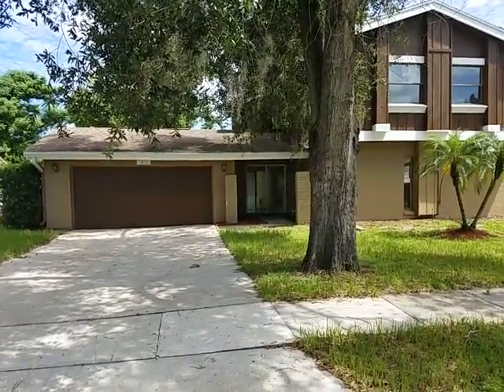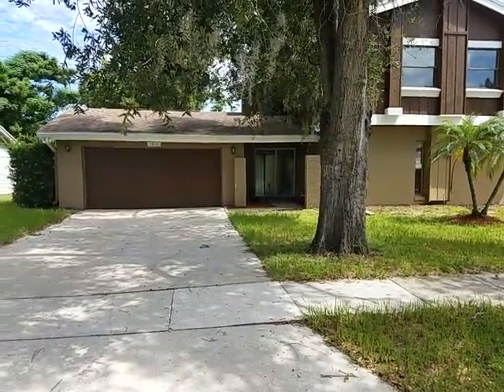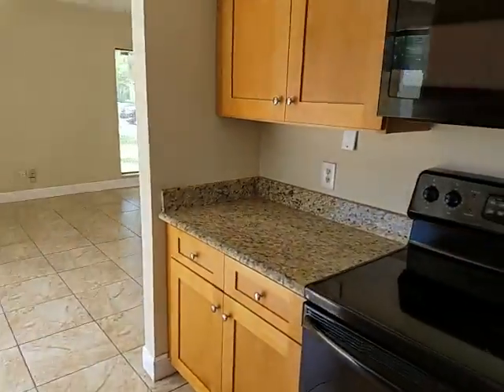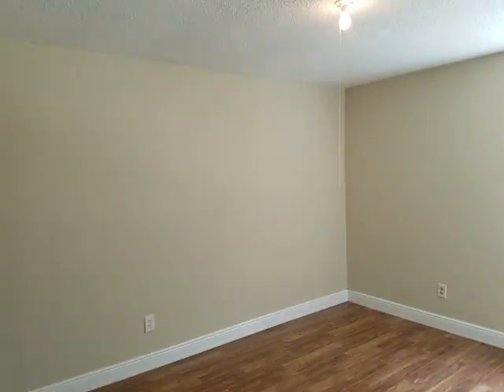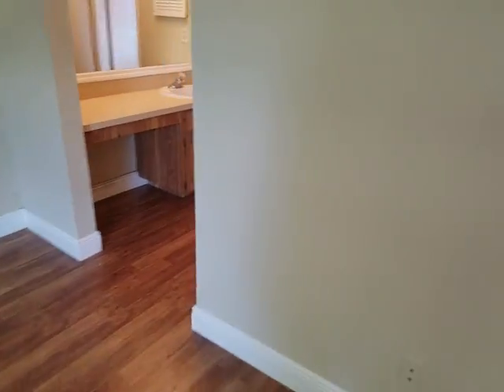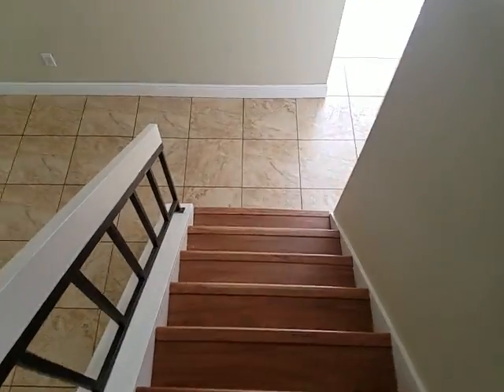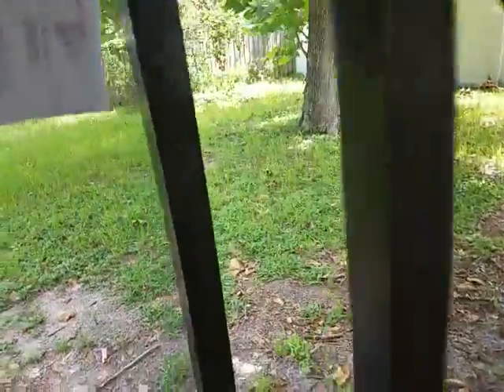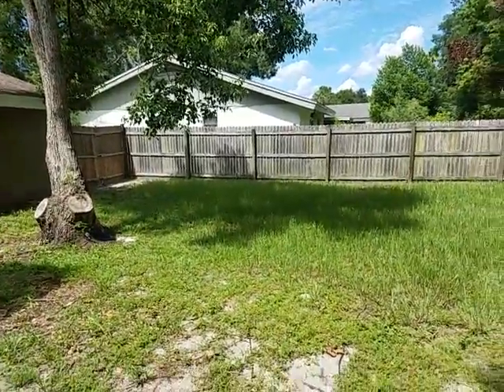Top Winter Park Realtor Scott Garrison | Cedar Ridge | 1913 Heathwood Dr. Winter Park FL 32792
Best Realtor Virtual Tour of the Winter Park Real Estate Property taken by Re/Max Town & Country Top Orlando Realtor Scott Garrison of the Garrison Brothers Real Estate Team located at: 1913 Heathwood Dr. Winter Park, FL 32792 in Cedar Ridge subdivision

It is so difficult to get a true Picture of what a Central Florida Winter Park Real Estate Property really looks like, or how the actual neighborhood feels, from looking at Pictures online on Zillow, Trulia, Realtor.com alone. You can trust Top Realtor Scott Garrison with Re/Max Town & Country and the Garrison Brothers Real Estate Team to provide you an in-person vision of the most interesting or Best Central Florida Properties for Sale today here! As one of Central Florida’s Best Realtors, Scott Garrison has been Actively selling Orlando and Central Florida Real Estate his entire professional life for the past 28+ years!

Looking for a Best Top Real Estate Realtor in Orlando or Central Florida, or a Best Re/Max Town and Country Winter Springs Real Estate Agent like Realtor Scott Garrison? Or a Top Re/Max Realtor in an area city like Longwood, Winter Park, Maitland, Oviedo, Winter Springs or Casselberry? - Contact Top Central Florida Realtor Scott Garrison PA with Re/Max Town and Country and Garrison Brothers Real Estate Team in Winter Springs, FL

Find out More about Re/Max Town & Country and Top Orlando Realtor Scott Garrison Here:

Top Realtor in Orlando Scott Garrison with Re/Max Town and Country serves the entire Central Florida Area, Including the following Counties:

Orange, Seminole, Volusia, Osceola, and Lake Counties